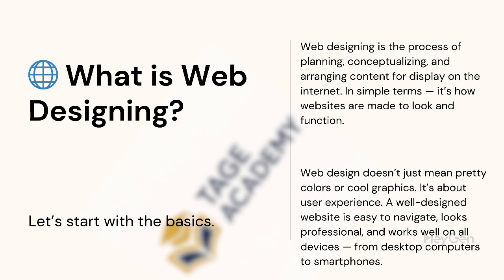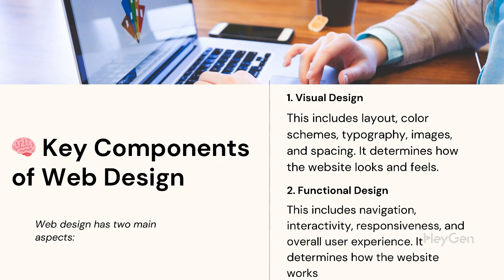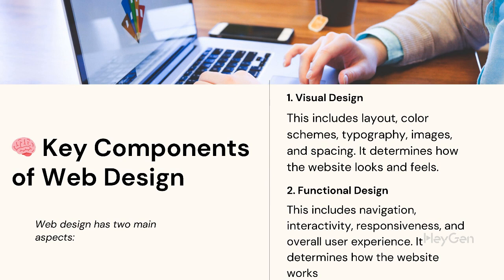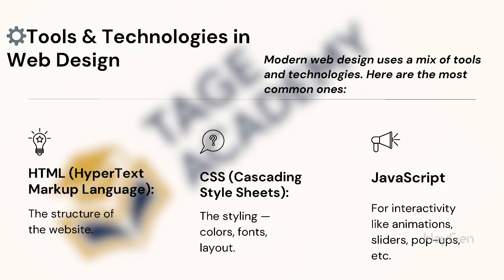What is Web Designing? | Beginner’s Guide to Tech & Websites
Welcome to Creative Chronicles by Tage Academy — your go-to channel for beginner-friendly tech education! 🚀

In this video, we’re breaking down the basics of Web Designing — what it is, why it matters, and how YOU can start building beautiful websites from scratch, even with zero coding experience!

🔍 What you’ll learn in this video:
✅ What is web design?
✅ Why it’s important in today’s digital world
✅ Key tools like HTML, CSS, and Figma
✅ How beginners can start learning TODAY

This video is perfect for:
 • Aspiring web designers
 • Entrepreneurs & business owners
 • Students & career switchers

🎓 Enroll in our beginner courses
💬 Join our tech community
📩 Get updates & freebies